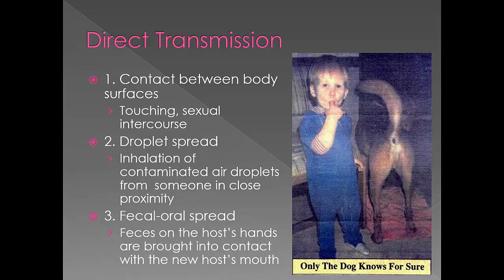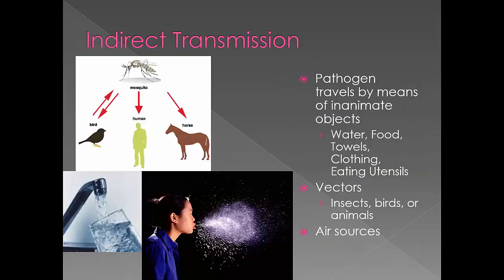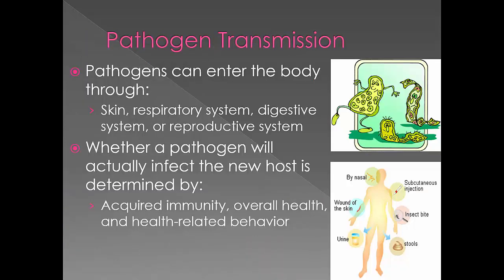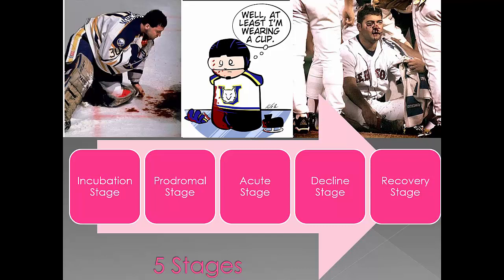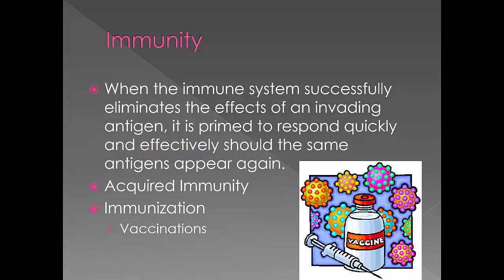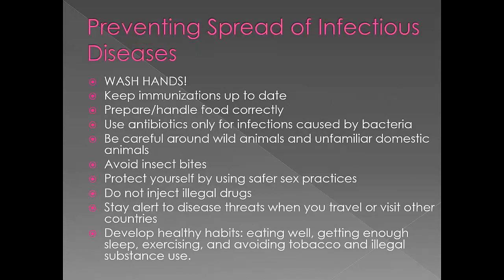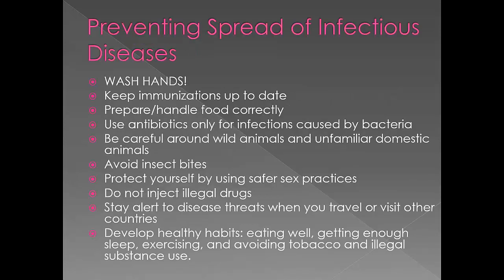1 Blood Borne Pathogen Training Introduction and Transmission